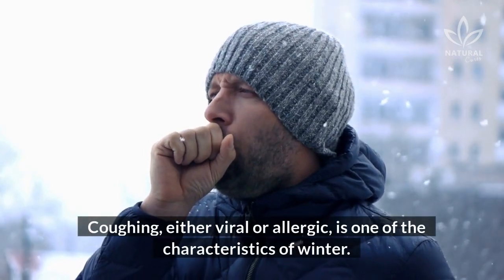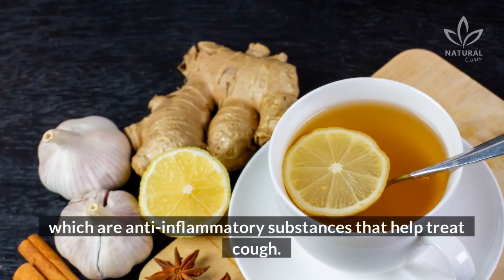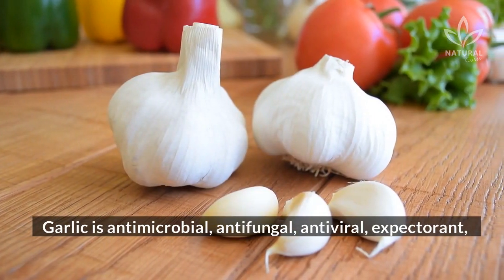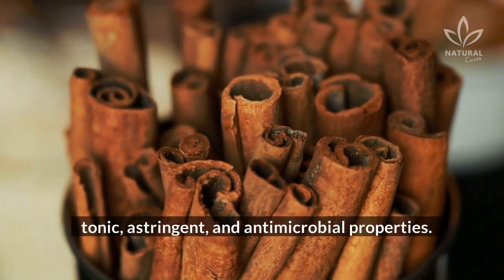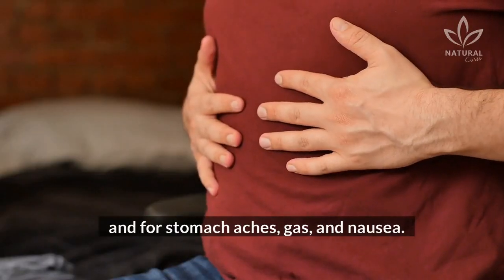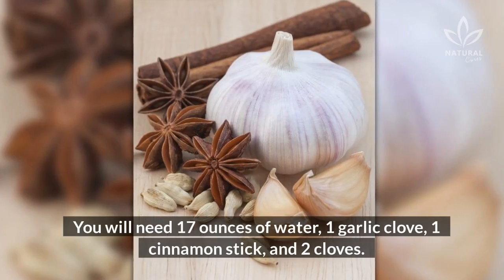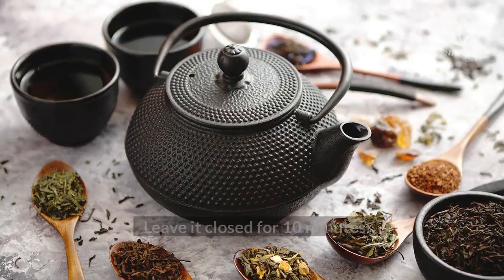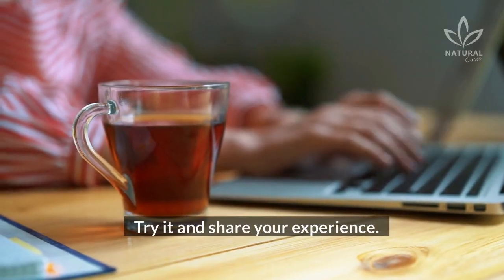Garlic, Clove and Cinnamon Tea: Fights Cough, Bronchitis and Asthma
Do you know the benefits of drinking garlic, clove and cinnamon tea? Want to learn how to make it?

Coughing, either viral or allergic, is one of the characteristics of winter.

A tea with garlic, cinnamon, and clove can lessen this symptom, and you will learn this recipe today.

These ingredients contain antioxidants, which are anti-inflammatory substances that help treat cough.

Coughing is a natural reaction to eliminate lung secretions and is caused by cold, flu, and/or respiratory allergies.

Check out the benefits of these ingredients:

Garlic is antimicrobial, antifungal, antiviral, expectorant,  antioxidant, immunostimulant, antispasmodic, and antithrombotic.

Cinnamon is classified as a "warm" plant and has anti-inflammatory, tonic, astringent, and antimicrobial properties.

Clove is antispasmodic, antioxidant, and antimicrobial.

To lessen these symptoms, make the recipe we will teach you in today's video!

Besides alleviating your cough, this infusion also strengthens the immune system,  improves blood circulation, and controls cholesterol levels.

Try it and share your experience.